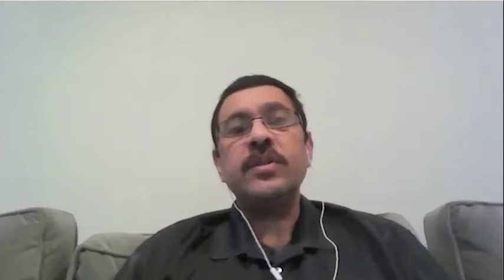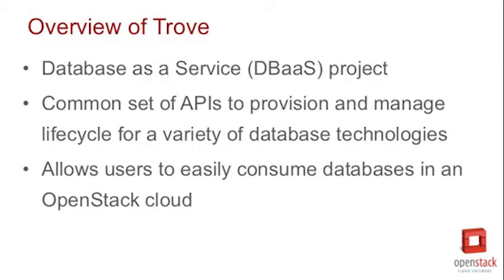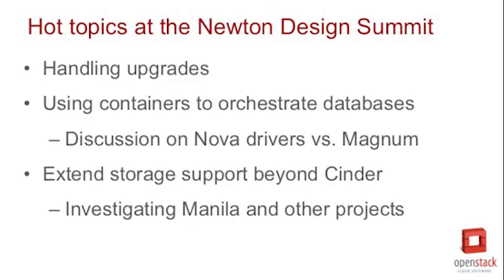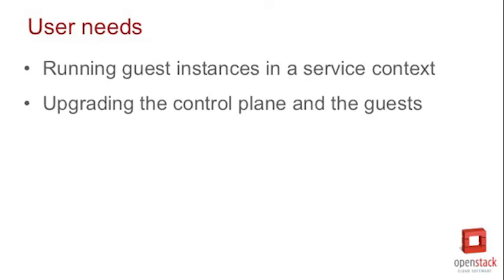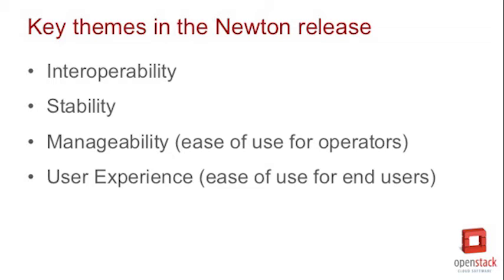Newton Design Series: Trove